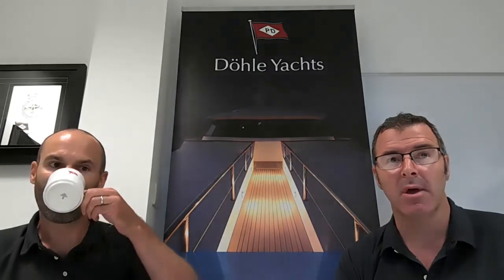5 YEAR YACHT MAINTENANCE PLAN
Sean and Piers discuss yacht maintenance planning.